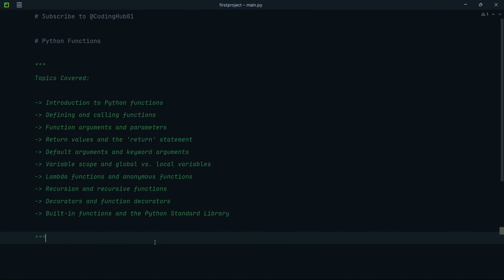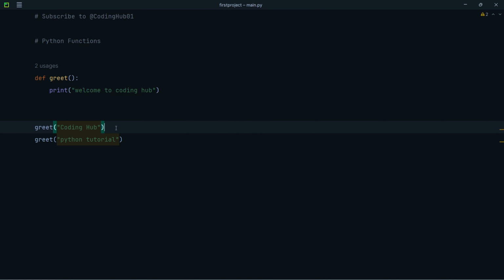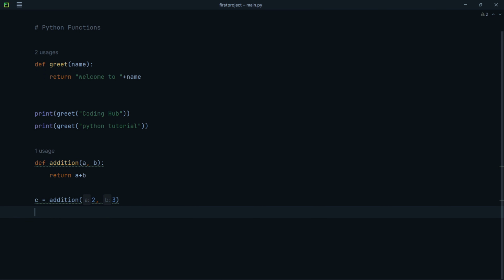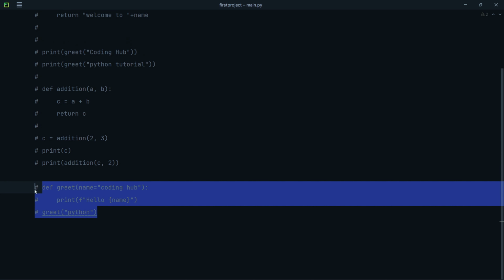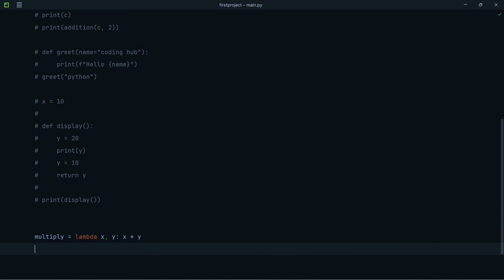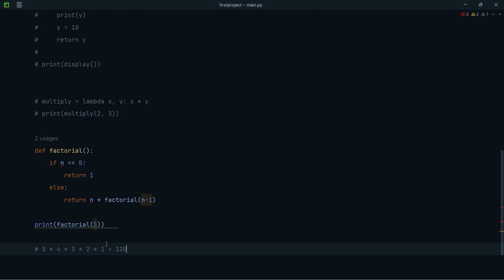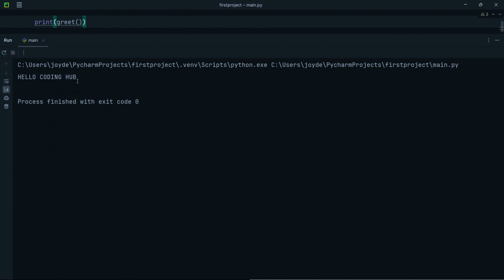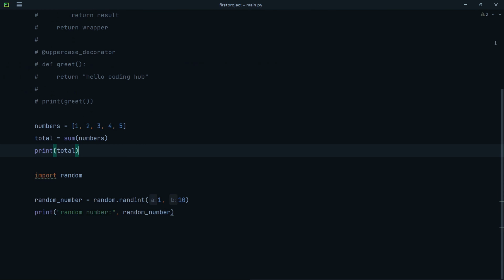Mastering Python Functions: A Comprehensive Tutorial Playlist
Explore the world of Python functions and elevate your coding skills with our in-depth tutorial playlist! From the basics to advanced concepts, dive into the fundamentals of Python functions and learn how to wield their power effectively. Each video in this playlist covers a specific topic, providing detailed explanations, code examples, and practical applications to help you understand and master Python functions. Follow along as we delve into function definition, arguments, return values, scope, recursion, lambda functions, and decorators. Enhance your coding proficiency and unlock the full potential of Python functions with this must-watch playlist!

🔍 Topics Covered:

Return values and the 'return' statement
Default arguments and keyword arguments
Variable scope and global vs. local variables
Lambda functions and anonymous functions
Recursion and recursive functions
Decorators and function decorators
Built-in functions and the Python Standard Library

⏰ Timestamps:

00:00 Video Outline
01:11 Introduction to Python functions
01:30 Defining and calling functions
03:31 Function arguments and parameters
05:24 Return values and the 'return' statement
09:27 Default arguments and keyword arguments
11:42 Variable scope and global vs. local variables
15:03 Lambda functions and anonymous functions
17:48 Recursion and recursive functions
21:49 Decorators and function decorators
24:44 Built-in functions and the Python Standard Library